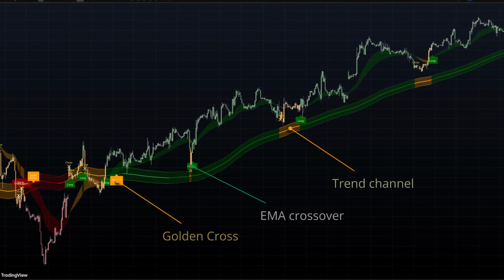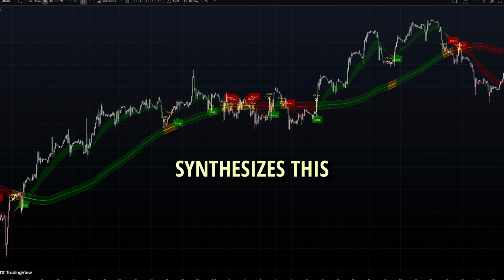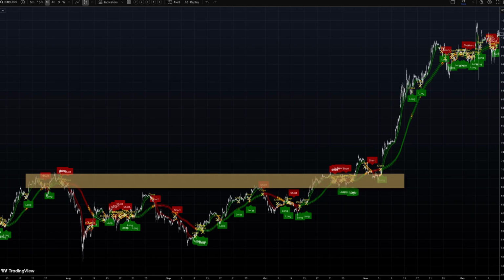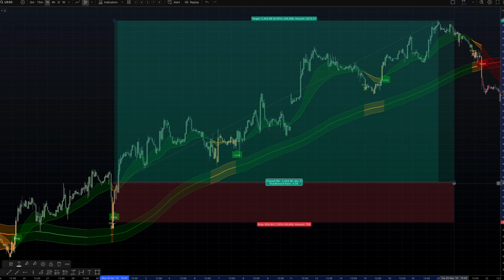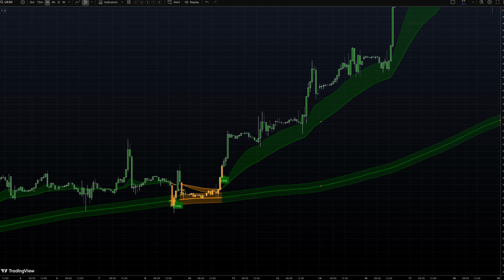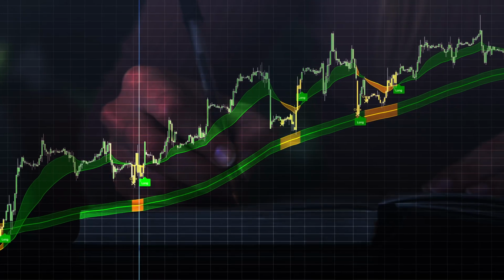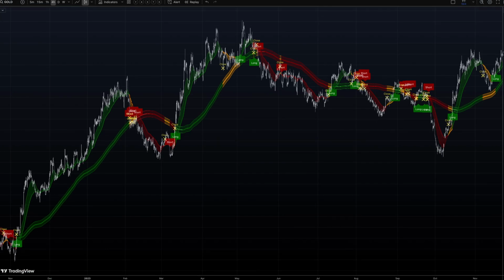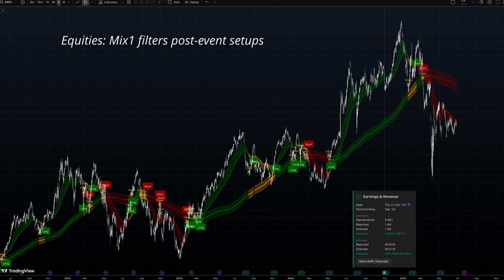BREAKING! This Hidden TradingView Indicator Could Transform Your Trading in 2025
Complete Mix1 EMA Cross + Trend Channel trading system guide for 2025 - setup, risk, execution

Learn about the Mix1 EMA Cross and Trend Channel trading system for TradingView. This guide covers how to use this Pine Script indicator created by Gu5tavo71.
The Mix1 indicator combines three technical analysis methods: EMA crossovers, trend channels, and golden cross signals. The system uses EMAs (26 and 50 periods) with a 200-period moving average to create trend channels based on ATR boundaries.
This tutorial covers:
* Indicator overview and setup conditions
* Market context analysis for application
* Multi-timeframe alignment approach
* Performance considerations for different market conditions
* Integration with other technical indicators
* Trade management and execution practices
Suitable for forex trading, stock indices, and individual equities.

00:00 Introduction
00:18 Indicator Overview
01:55 Market Context and Setup Conditions
03:00 Risk Management
03:43 Entry and Exit Techniques
04:42 Multi-Timeframe Alignment
05:30 Performance and Optimisation
06:10 Execution and Trade Management
07:15 Advanced Integration and Broader Applications
08:02 Next Steps